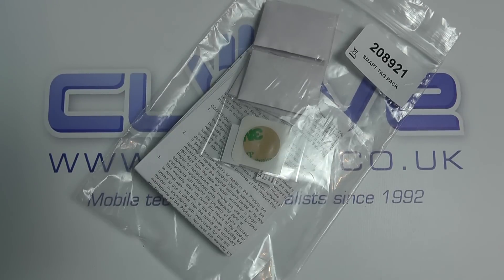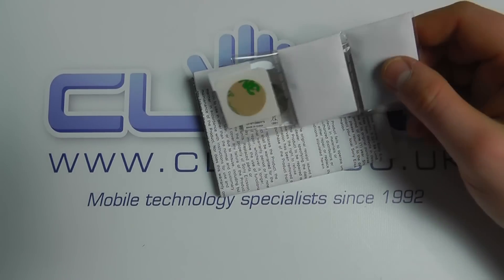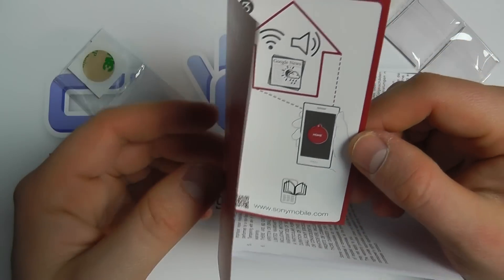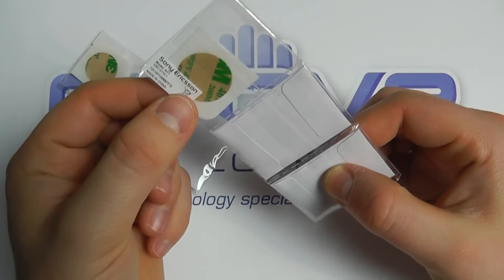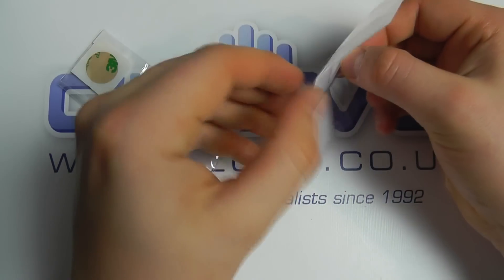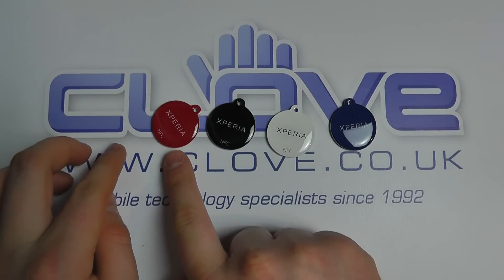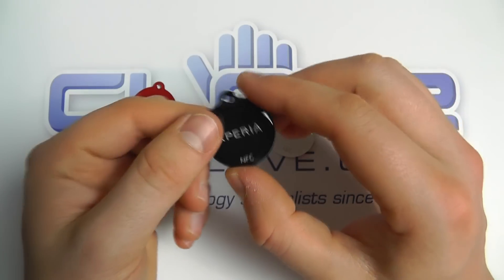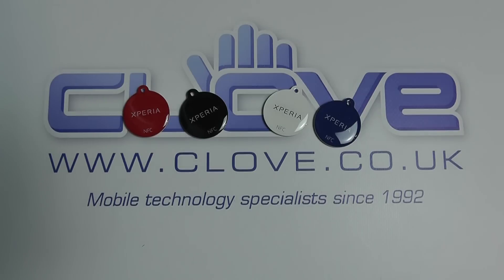Sony Xperia NFC SmartTags Unboxing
An unboxing of the Sony Xperia S NFC SmartTags.